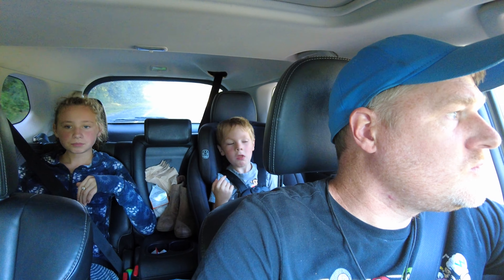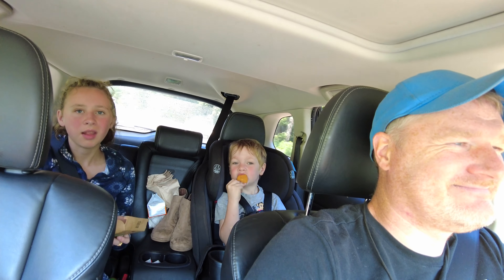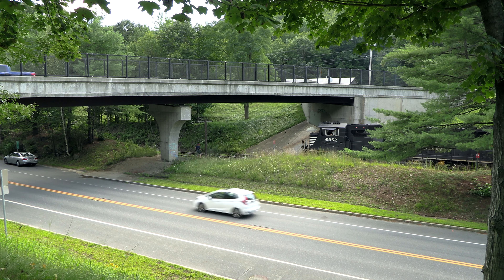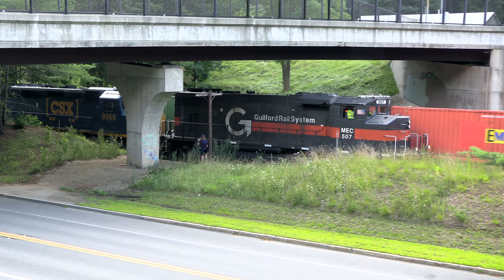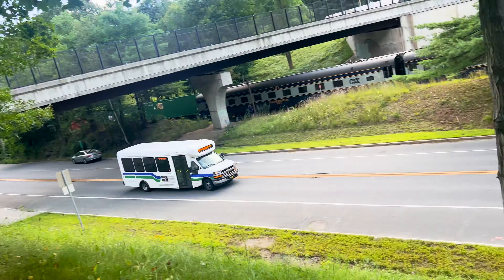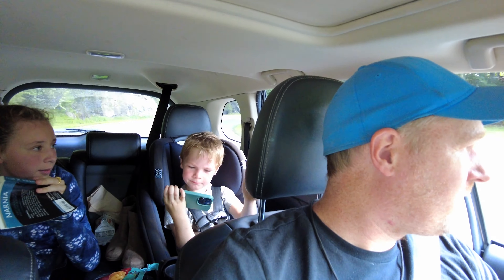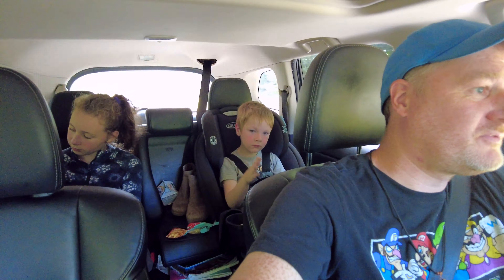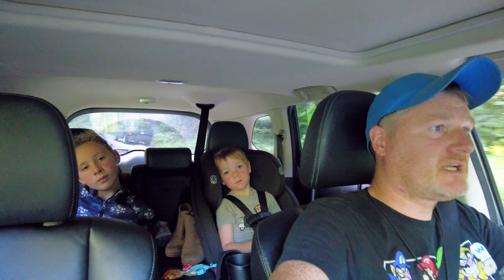Cruisin' with the Kids - Surprise Train! CSX Inspection Train at the Hoosac Tunnel! Heritage!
Please help us continue to make these videos!

This was a surprise for us! The CSX Geometry and Train Inspection train made another visit our way! With no previous knowledge, I saw on the Heritage Unit app that this train was close by and heading to our favorite train spotting location, the Hoosac Tunnel!

First, we stopped by Buckland, MA, next to Shelburne Falls, and watched as the Inspection train met NS264 under the Rt. 112 bridge.  After, we headed out to the Hoosac Tunnel to wait!

And while we had seen this train and CSX9969 before, today it was being lead by MEC 507, a former Guilford locomotive still wearing the giant "G"'.  And this unit is listed as a heritage unit!

CSX9969 is a GP40WH-2.  On the train were two CSX Geometry cars, "Hocking Valley" and "Track Geometry Car TGC3".